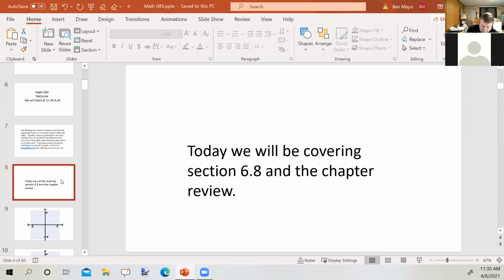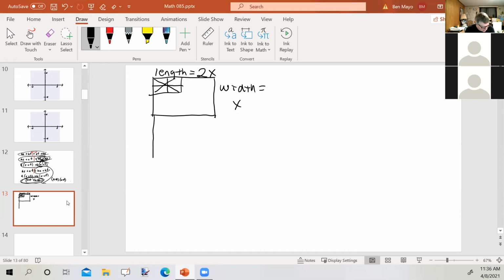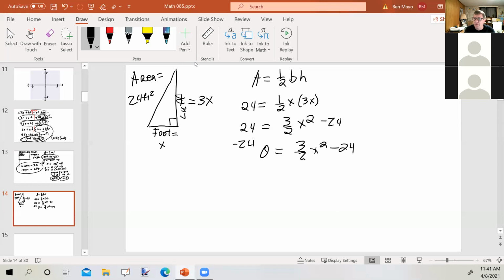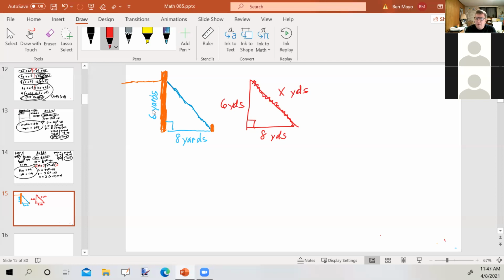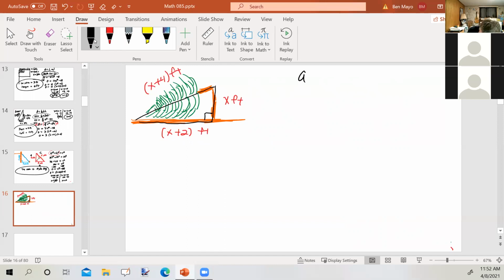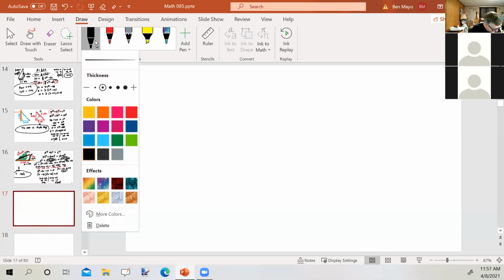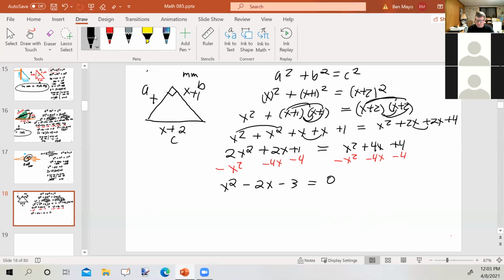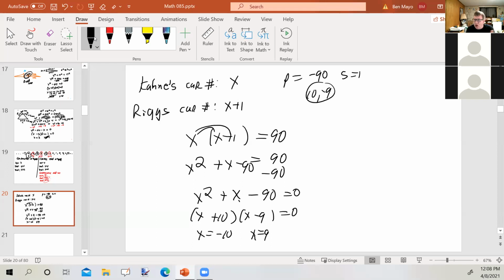Math 095 Section 6.8